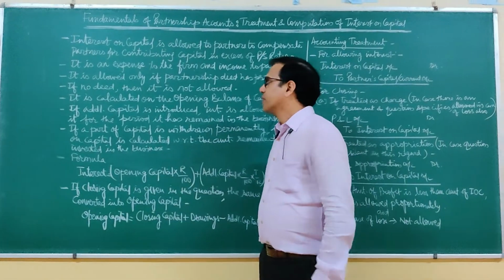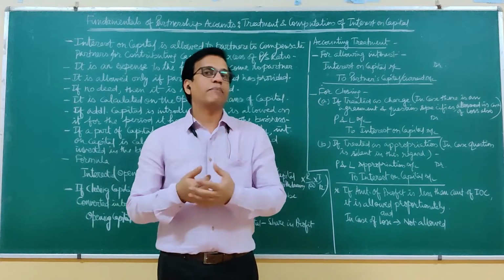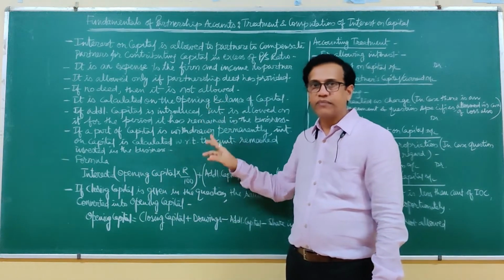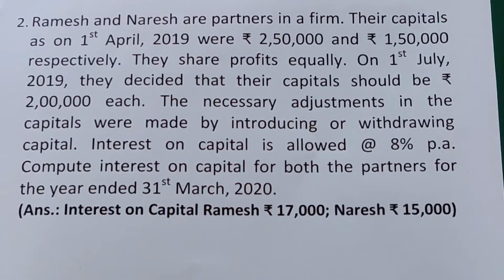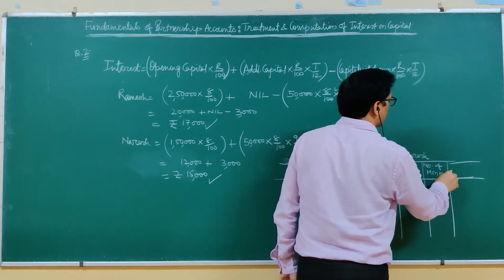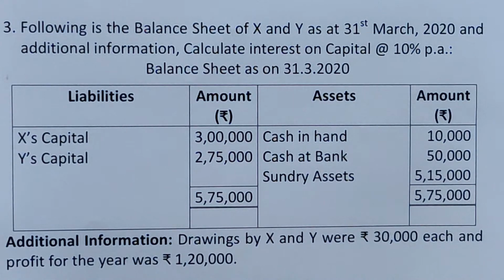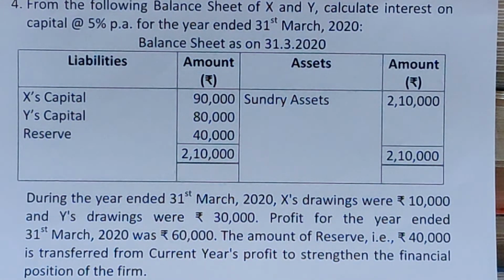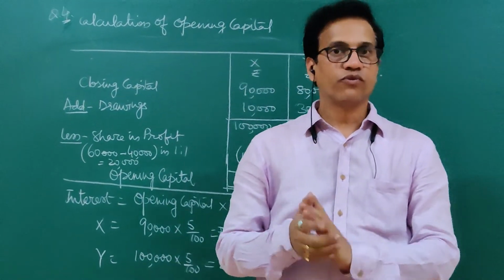Fundamentals of Partnership Accounts Part 6 by Jangir Sir: Special Aspects of Interest on Capital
In this video I have explained about the treatment and computation of Interest on Capitals of partners. This video includes solution to some questions based on Interest calculation on Capital of partners under various situations.